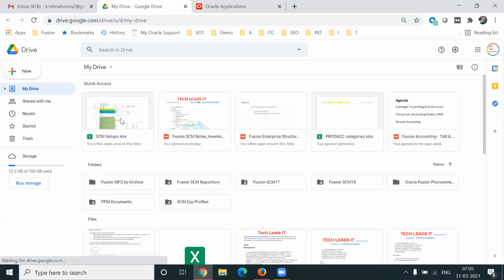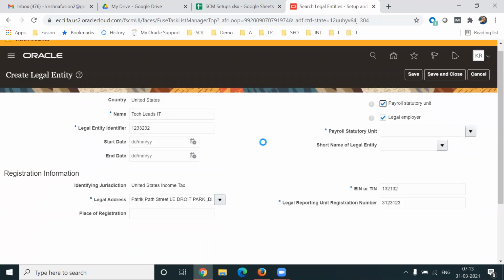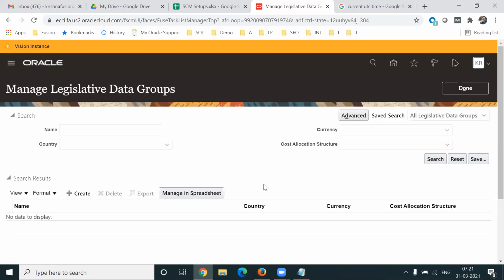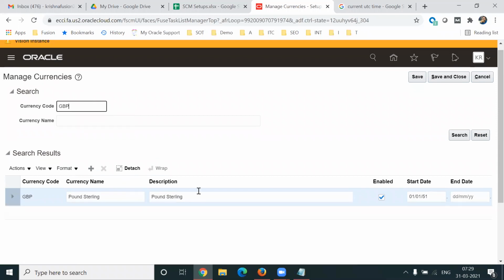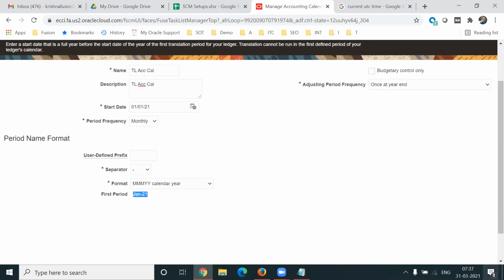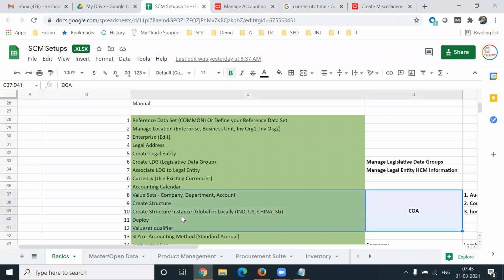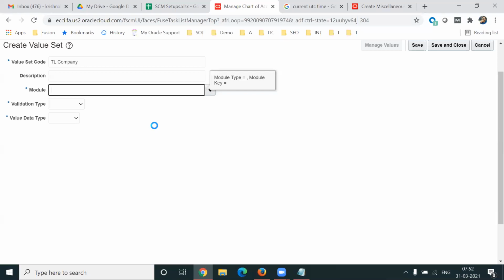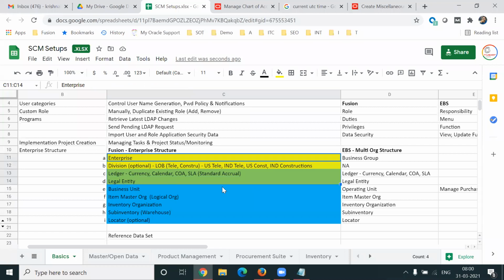Day 8 Legal Entity and ledger setups ; Fusion SCM 37th Batch@31 03 2021 1